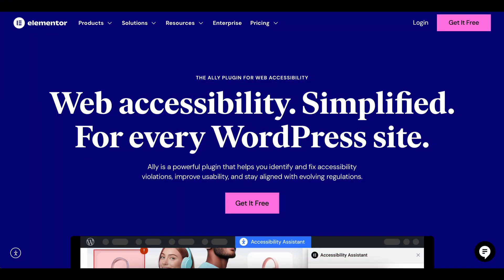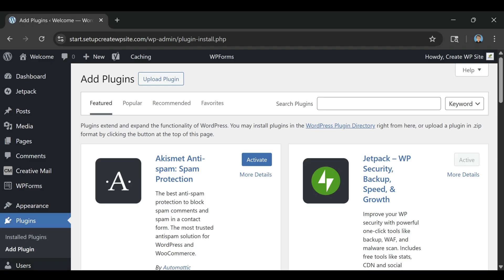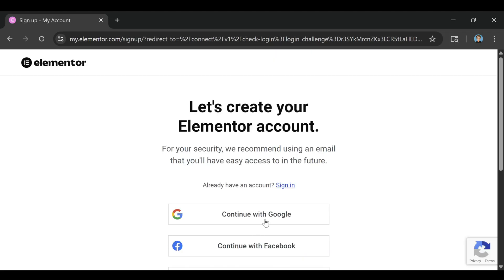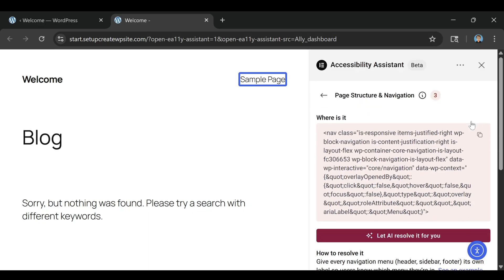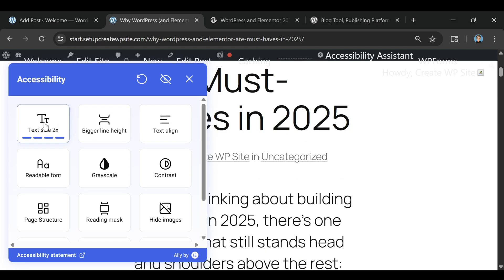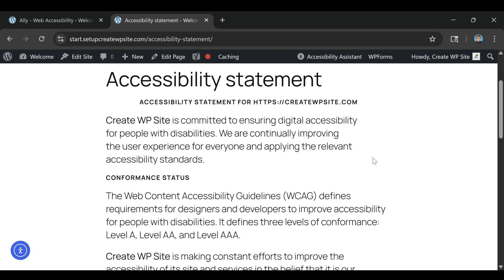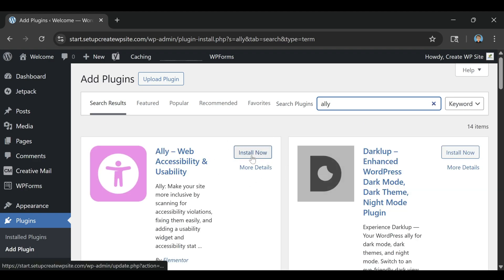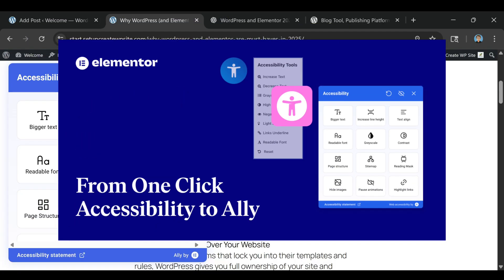Ally by Elementor – WordPress Accessibility Plugin for 2025 Compliance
The Ally plugin by Elementor is quickly becoming one of the most important WordPress tools for anyone serious about accessibility compliance in 2025. If you want your website to be ADA-compliant, accessible to all users, and ready for the latest WCAG standards, Ally is the plugin you can’t afford to ignore. In this video, I walk through how the Ally plugin works, its most powerful features, and why it’s a game-changer for anyone building a professional WordPress site. Whether you’re a designer, developer, or site owner, this is the easiest way to ensure your website meets accessibility guidelines without sacrificing design freedom.

⏱ Timestamps
0:00 – Introduction to Ally by Elementor
0:15 – Why accessibility matters in 2025
0:42 – Overview of Ally plugin features
1:12 – How Ally integrates with Elementor
1:38 – Accessibility testing and scoring tools
2:05 – Setting up the Ally plugin in WordPress
2:34 – Adjusting accessibility settings for compliance
3:05 – How Ally helps with ADA and WCAG guidelines
3:32 – Real-world examples of accessible websites
4:10 – Optimizing your site without breaking your design
4:42 – Testing your website with Ally’s built-in tools
5:15 – Final thoughts and recommendations

The Ally plugin is designed specifically for Elementor users, giving you all the tools you need to make your site accessible without having to code anything yourself. It includes real-time accessibility checks, suggestions for improvement, and automated adjustments that save you hours of manual work. If you’ve ever worried about whether your site meets WCAG 2.1 or ADA compliance standards, Ally makes it incredibly simple to fix issues before they cause problems.

One of the biggest advantages of using the Ally plugin is that it integrates directly into the Elementor editor. This means you can design your site as you normally would while getting instant feedback on accessibility issues like color contrast, heading structure, image alt text, and keyboard navigation. Instead of having to use multiple tools or run separate audits, Ally brings everything together inside WordPress.

Accessibility isn’t just about compliance — it’s also about user experience. A fully accessible website is easier to navigate, loads faster for certain assistive devices, and reaches a wider audience. With the Ally plugin, you can automatically improve navigation menus, adjust font sizes, optimize button labels, and create ARIA-friendly content without touching a single line of code.

Another major benefit is future-proofing your website. Accessibility laws and standards are evolving, and as of 2025, more businesses are being held accountable for making their sites inclusive. The Ally plugin keeps your site up to date with the latest compliance requirements, which can help you avoid legal risks while making your brand more trustworthy to customers.

If you’re running an e-commerce store, a membership site, or any kind of business where accessibility can directly impact your sales, Ally is a must-have. For example, imagine losing a potential customer because they couldn’t navigate your checkout process using a screen reader. The Ally plugin solves these issues by providing clear, actionable fixes before they become deal-breakers.

The plugin also includes a powerful scoring system so you can track your progress. You’ll see exactly how accessible your site is at any given time, along with suggestions for improvements. This not only makes compliance easier but also gives you a measurable way to show clients or stakeholders that accessibility is being prioritized.

In this walkthrough, I also demonstrate how to install Ally in WordPress, connect it with Elementor, and configure the most important settings for maximum compliance. You’ll see how quick it is to implement fixes, from adjusting contrast ratios to making sure forms are accessible for all users.

If you’ve been putting off accessibility because you thought it was too technical, now’s the time to make the switch. Ally by Elementor is built to be beginner-friendly while still offering advanced customization for professionals. And because it’s integrated directly into your existing workflow, there’s no steep learning curve.

By the end of this video, you’ll understand exactly how the Ally plugin works, why it’s essential for WordPress accessibility in 2025, and how it can save you time, money, and headaches while making your site inclusive to all visitors.